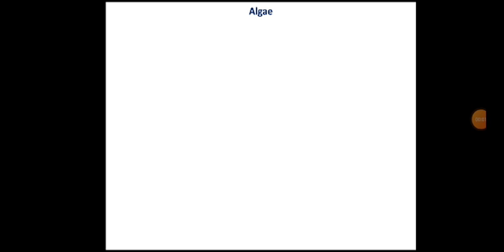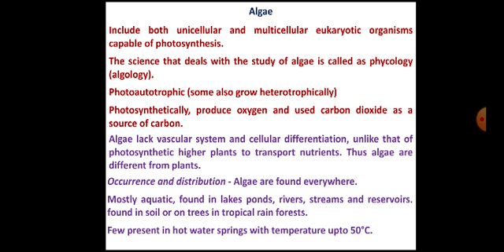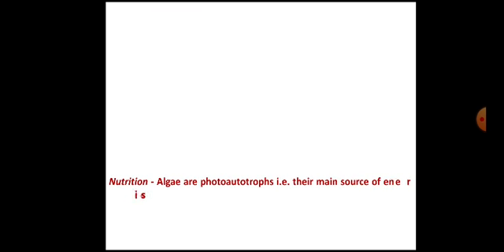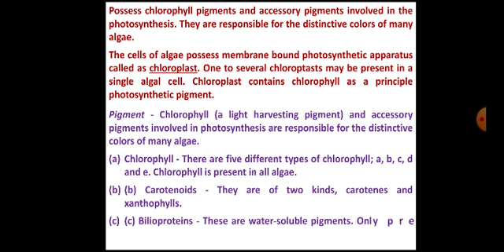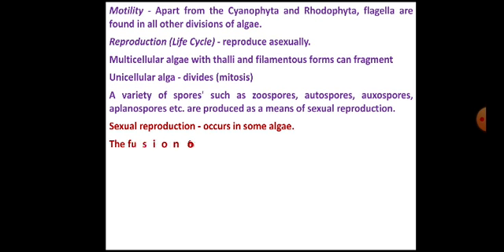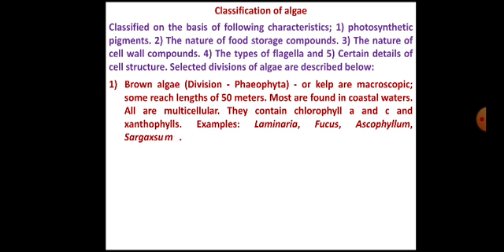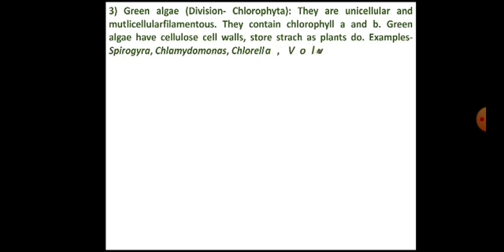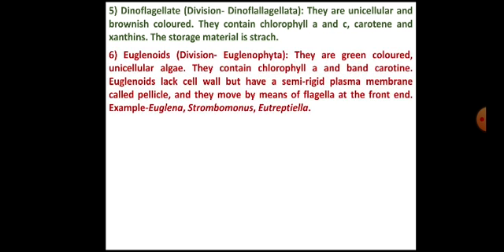Morpho Chara Micro 9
Algae 1